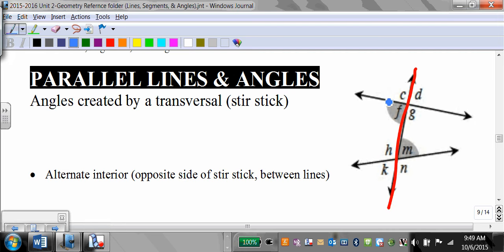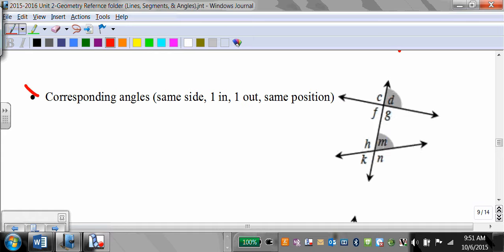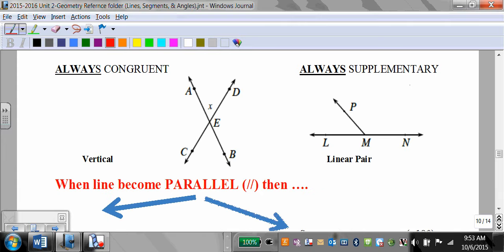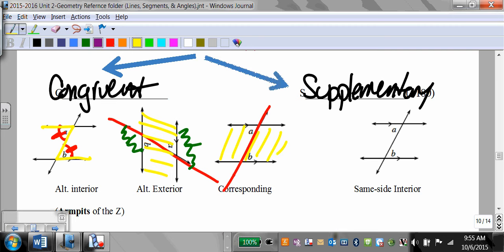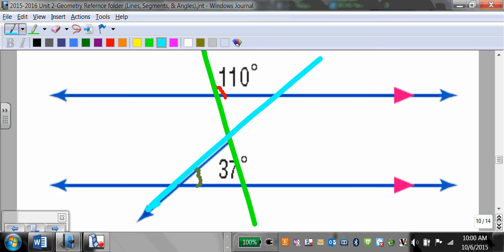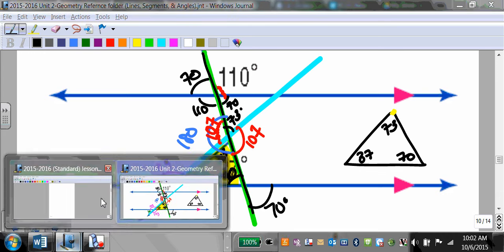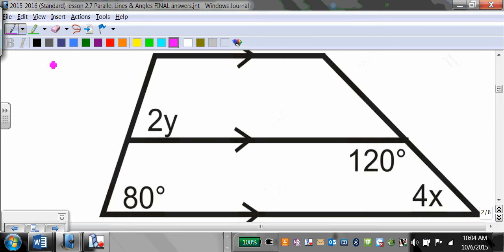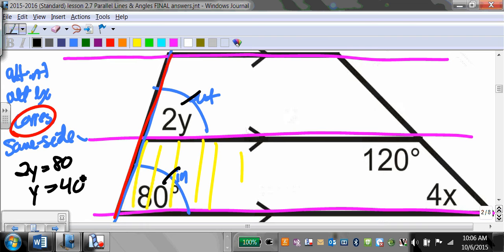Teacher Summary 2 7 Parallel Lines & Angles